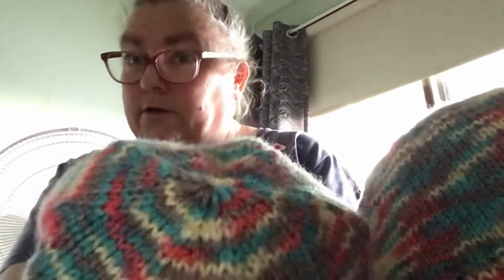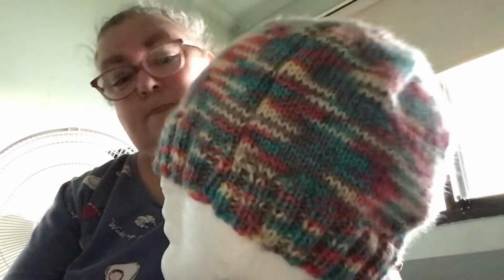Finished Objects Number 1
Description
I am a knitter and just started on crocheting.

My favourite colours are Aqua and lilac.
My favourite animals are dogs

My favourite Star Wars character is chewbucca.

Rules On My Channel
1. Be respectful
2. Keep this a safe place
3. stick to the topic
4.Lets have fun!